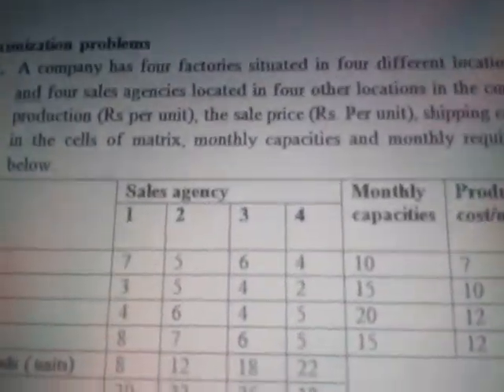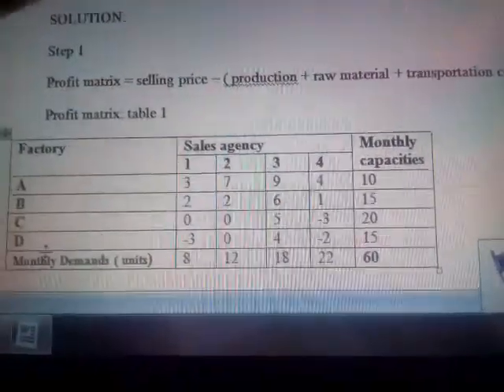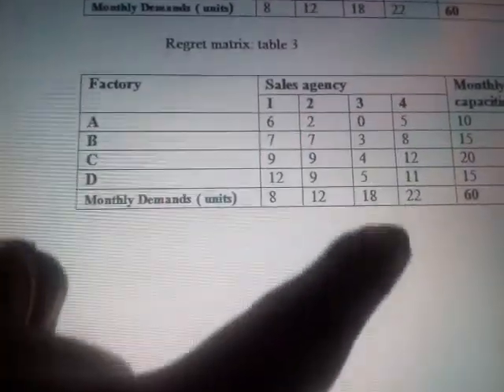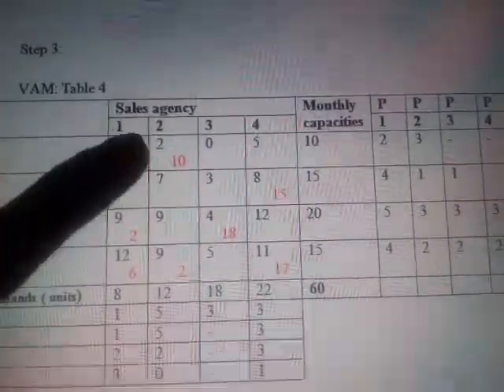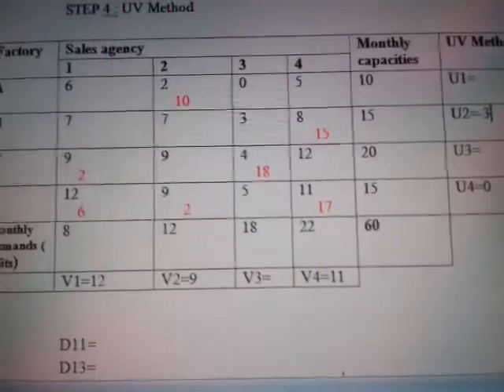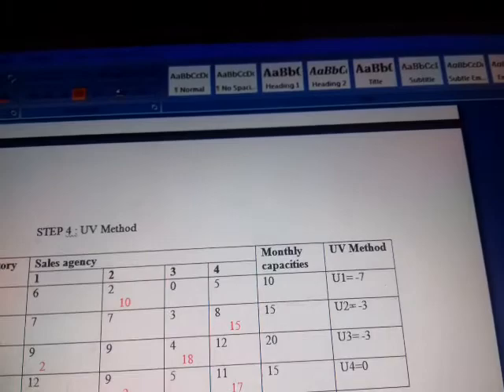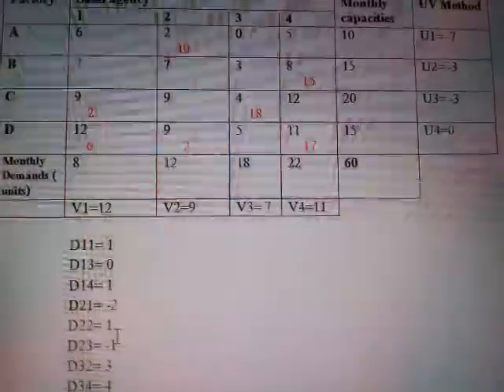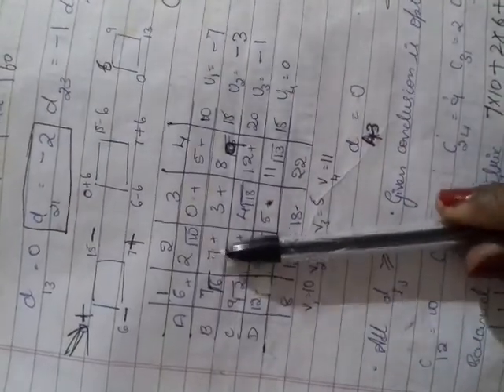Transportation cost _ Maximisation prb